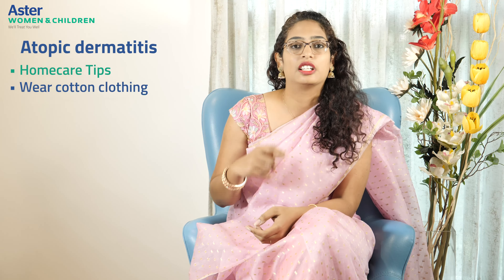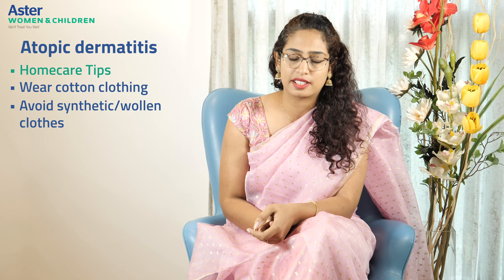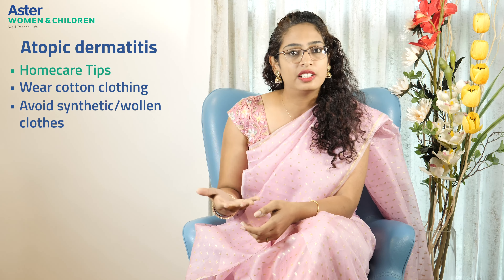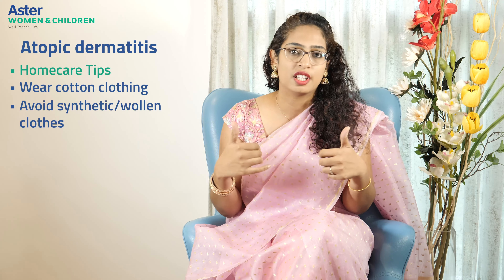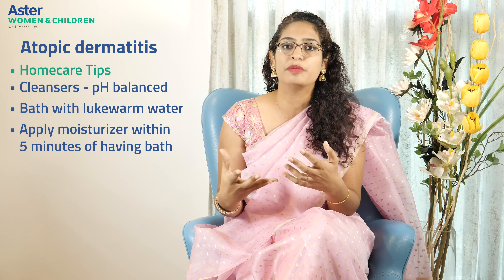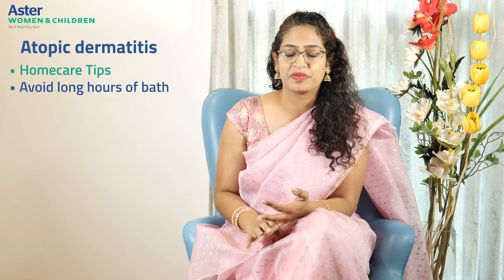Atopic Dermatitis | Dr Priyanka Kuri | Dermatology | Aster Women & Children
Dr Priyanka Kuri (Consultant - Dermatology) talks about Atopic Dermatitis, its causes, treatments and home care tips. Atopic dermatitis is a condition that causes dry, itchy and inflamed skin which is common in young children but can occur at any age.

Dr. Priyanka Kuri is Consultant - Dermatology at Aster Women & Children Hospital in Whitefield, Bangalore. She has completed MBBS from Mysore medical college.